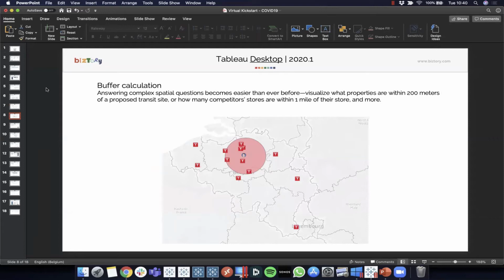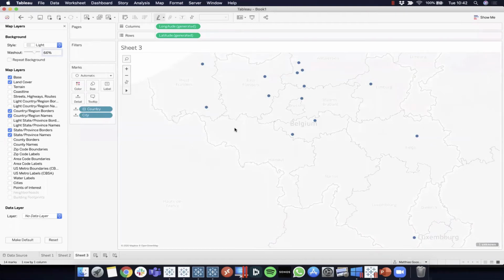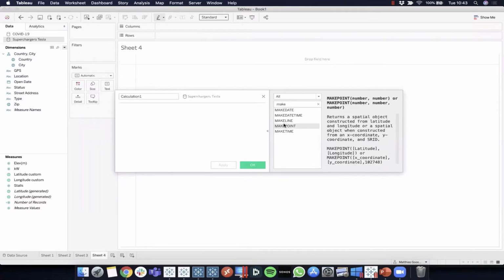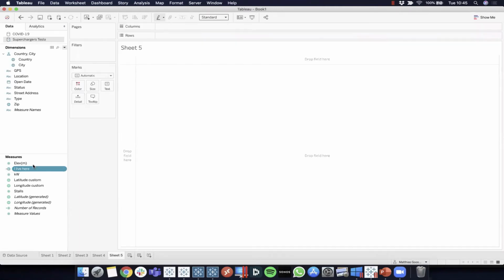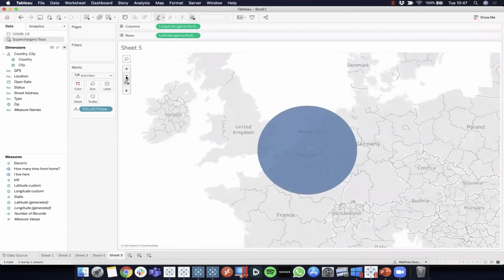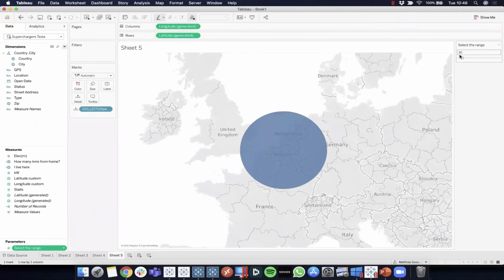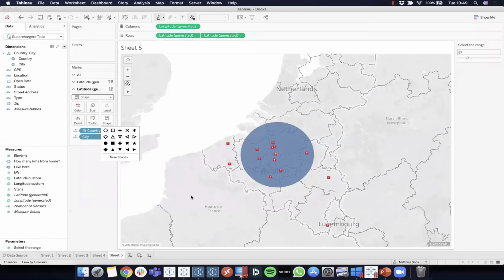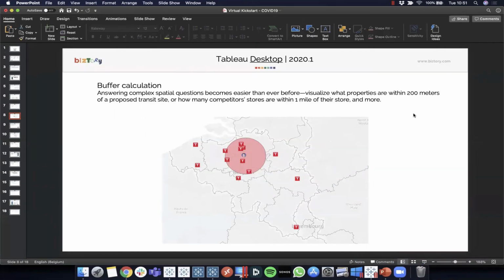What's new in Tableau 2020.1 | Buffer calculation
Discover the new Buffer calculation to bring your Tableau maps to the next level!